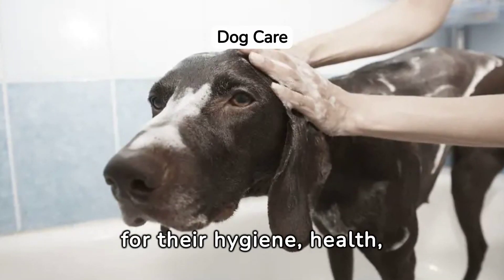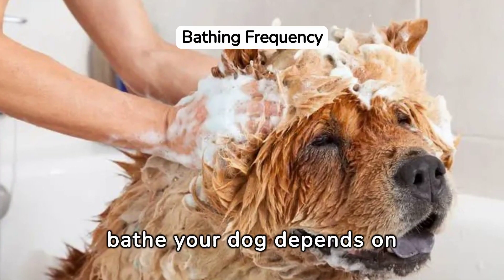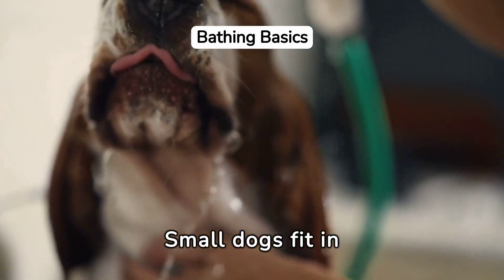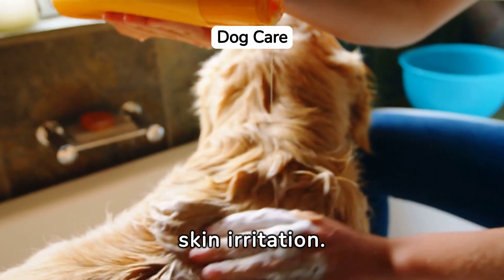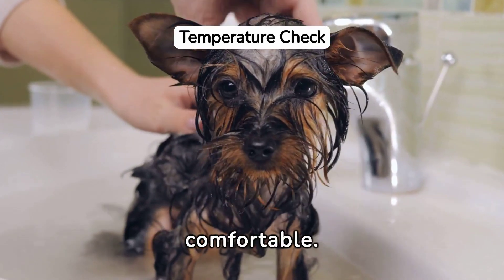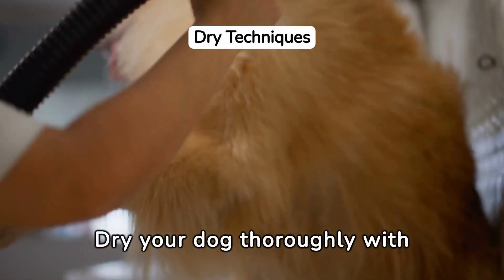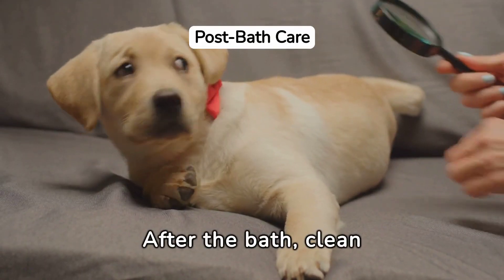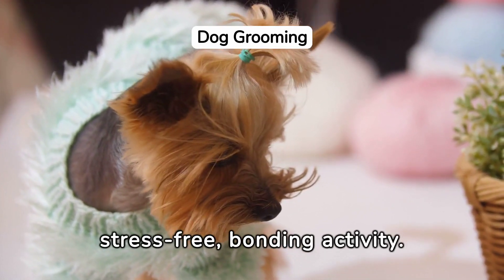How to Bathe Your Dog Like a Pro: Expert Tips and Techniques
Are you ready to master the art of dog bathing? Learn how to properly bathe your furry friend and keep them clean, healthy, and happy with our expert tips and techniques. From preparation to post-bath care, we've got you covered. Bathing your dog is an essential part of their overall hygiene and well-being. Not only does it help keep them clean and smelling fresh, but it also promotes healthy skin and coat. However, for many dog owners, the task of bathing their furry friend can be a daunting one. That's why we're here to guide you through the process, step by step, with expert tips and techniques to make dog bathing a breeze.